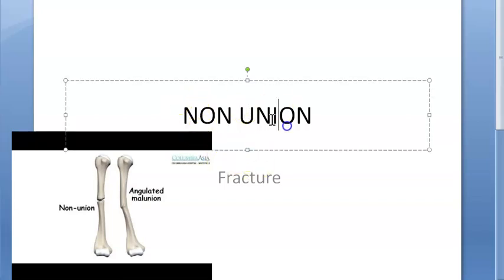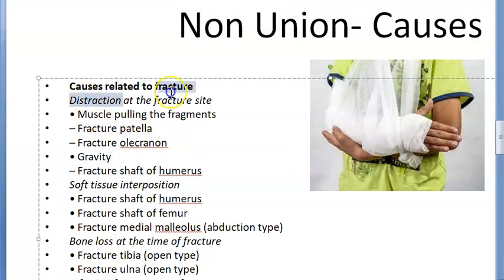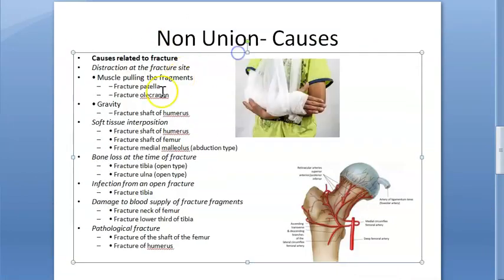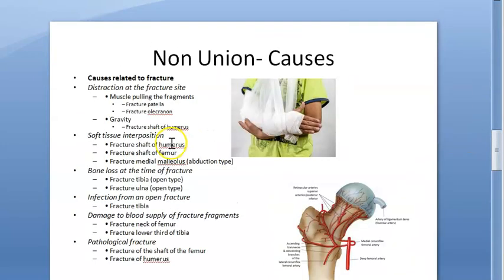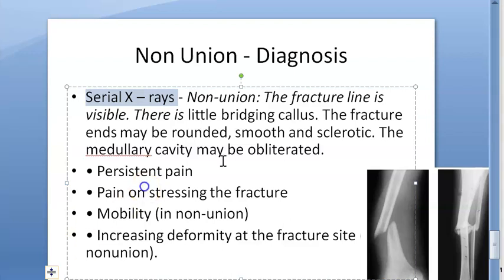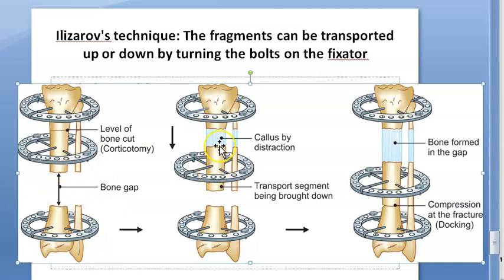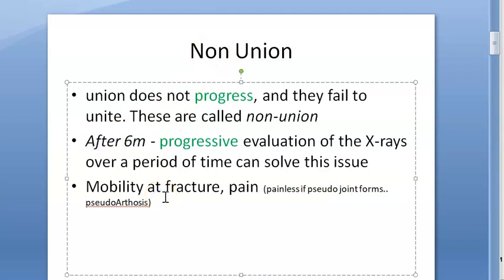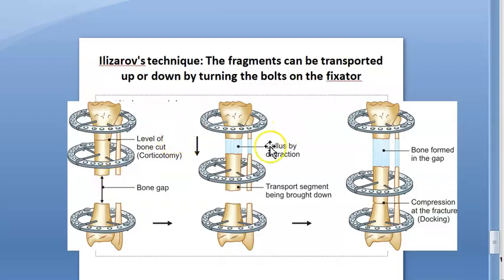Orthopedics 067 Non Union Fracture Cause Delayed Types Diagnosis Treament Ilizarov’s method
0:00 Definition Define
3:00 Causes of Non Union
3:30 Causes related to patient
3:45 Causes related to fracture
8:30 Causes related to treatment
11:08 Types of Non Union
   Atrophic
   HyperTrophic - Callus
12:08 Sites of Non union
13:56 Conseqences of Non Union
14:30 Diagnosis - progressive xray, mobility, excessive rotation
19:00 Treatment
19:28 Ilizaravi's method External fixation distraction compression
24:20 REVISION